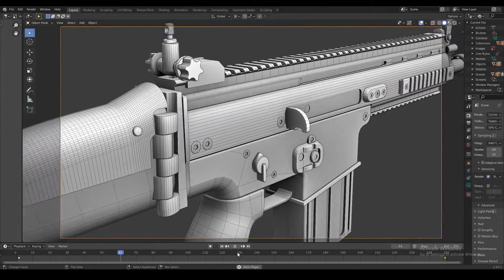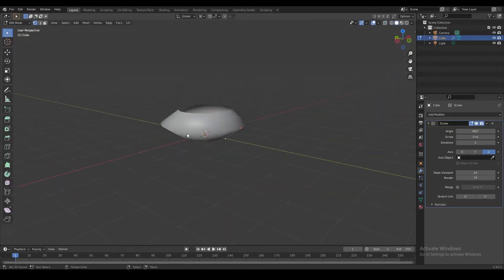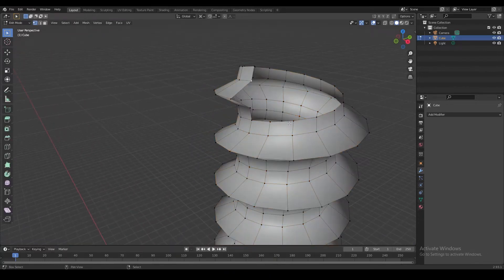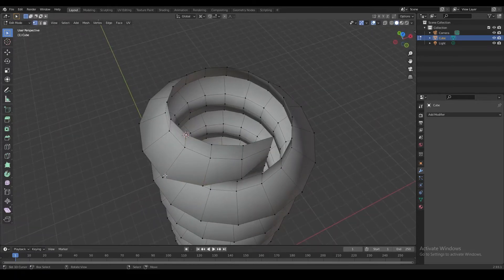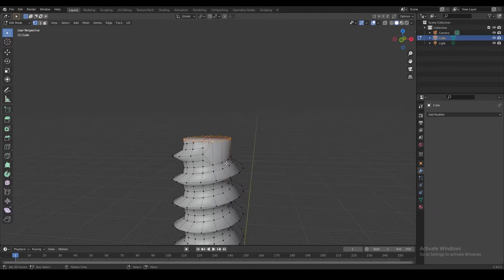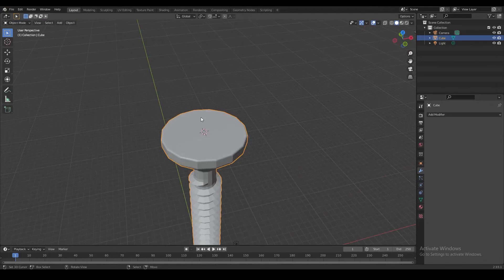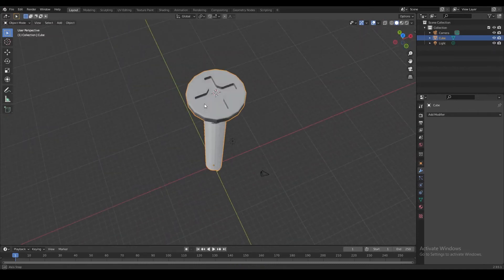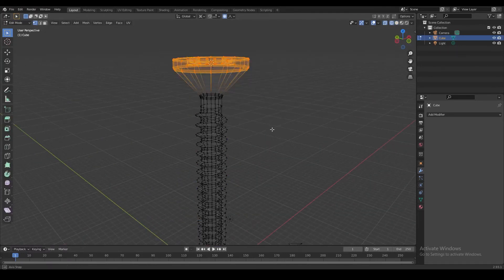How to make Screws in Blender | Screw & Boolean Modifier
How to make Screws in Blender

Blender Screws Tutorial featuring the Screw and Boolean Modifier.